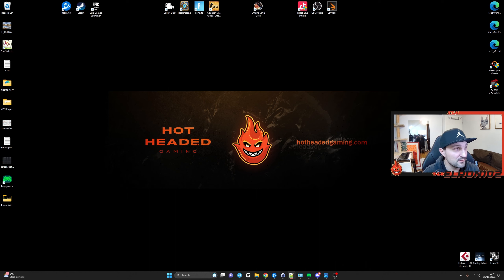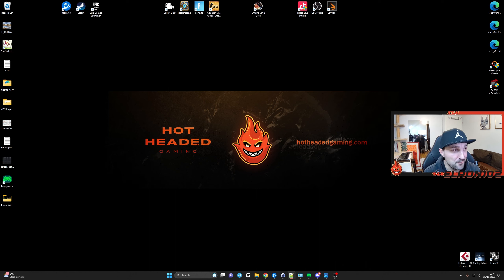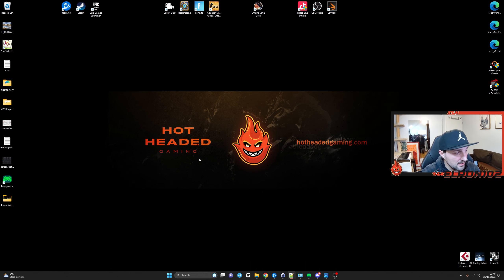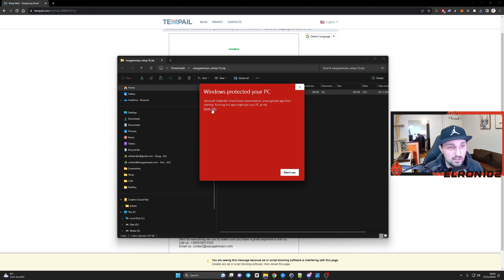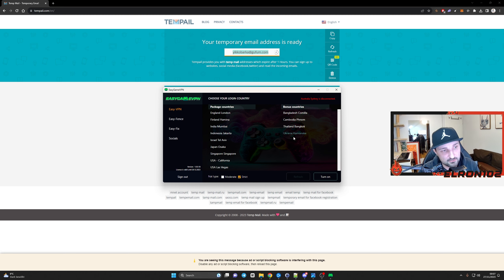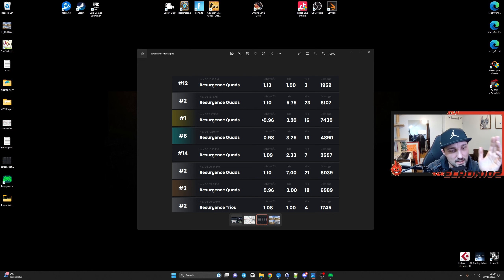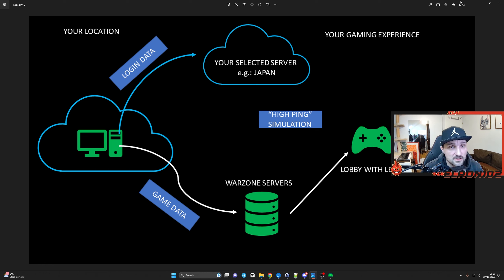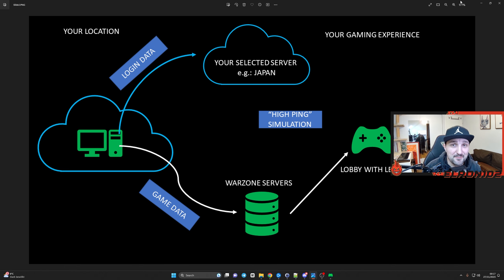IT'S HERE - WE RELEASED THE MOST EFFECTIVE CALL OF DUTY WARZONE VPN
The waiting is over - our VPN is finally here!
Hope you enjoy the product and you finally get this OG COD feeling back.

No more SBMM craziness, just pure gaming and fun.

The first COD VPN that won't fail you!

0:00 INTRO
4:52 HOW TO USE VPN
11:50 HOW TO ORDER
14:26 HOW TO INSTALL
16:48 PROOF THAT ITS WORKING
18:43 HOW IS THE VPN WORKING
22:14 FUTURE IMPROVEMENTS
23:00 WHAT ABOUT CONSOLES?
23:45 OUTRO